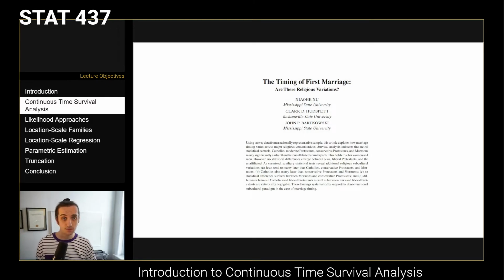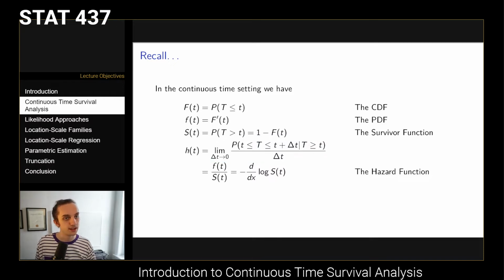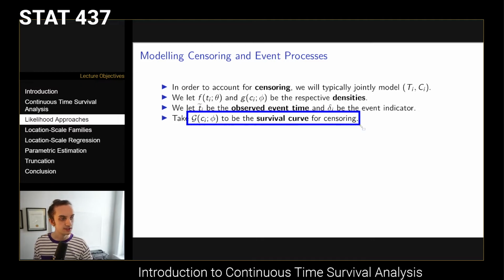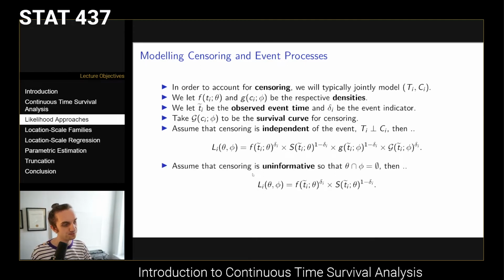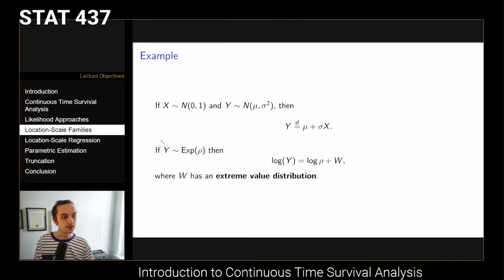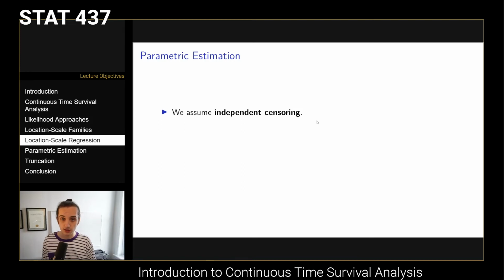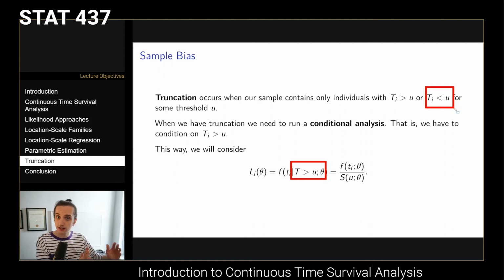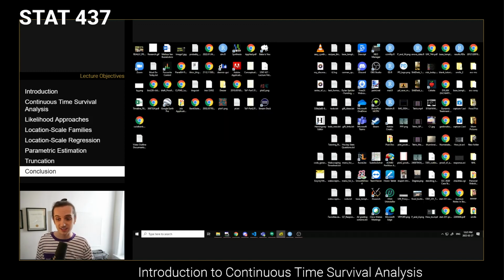036. Introduction to Continuous Time Survival Analysis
In this video we consider continuous time survival analysis, looking at the parametric likelihood, the implied regression structure of location-scale families, and the need for considering a conditional analysis when truncation is present. We also give a road map for the remainder of the course, which is rapidly nearing completion.

Video Timeline
00:00 - Introduction
01:28 - Continuous Time Survival Analysis
05:43 - Likelihood-Based Approaches
13:27 - Location-Scale Families
15:32 - Location-Scale "Regression"
17:17 - Parametric Estimation
 20:00 - Truncation